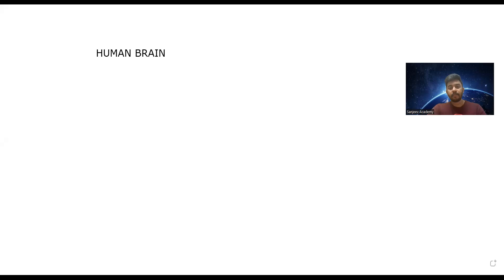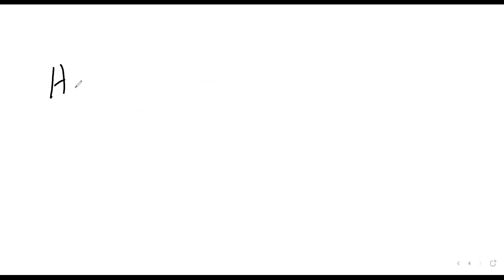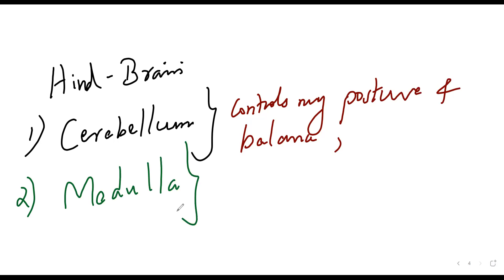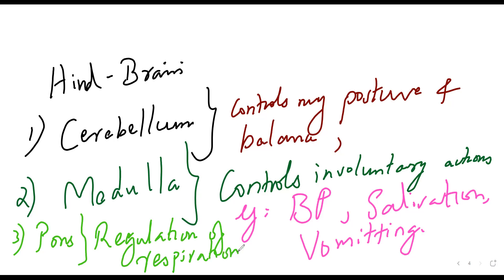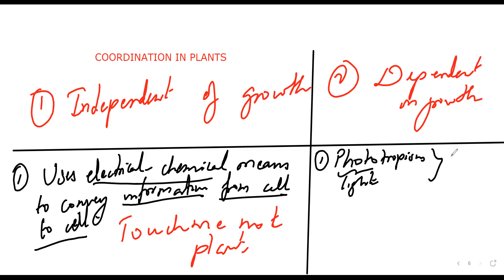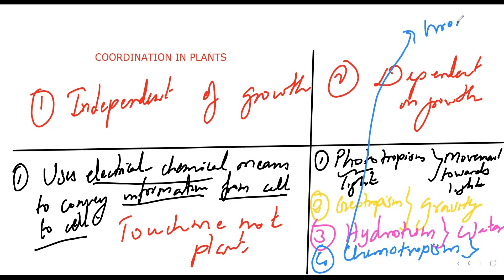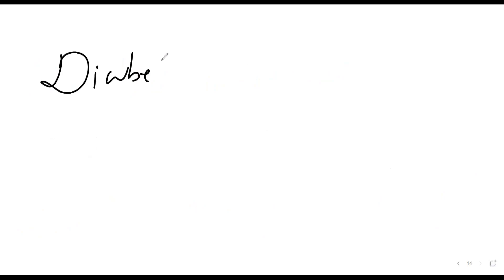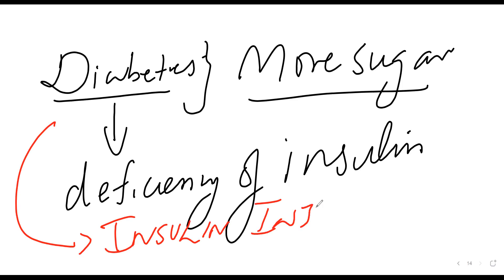Chapter 7 Control and Coordination Part2 | SANJEEV ACADEMY